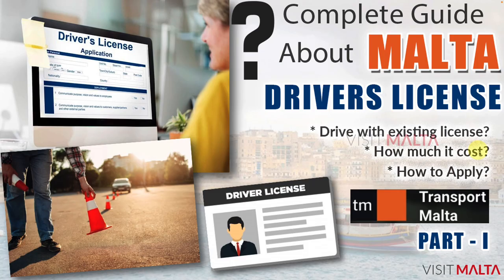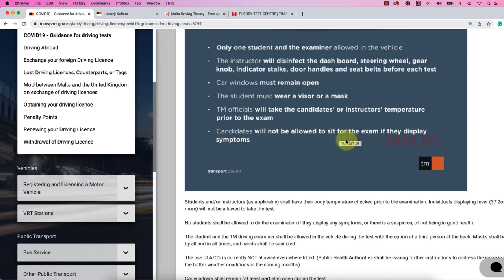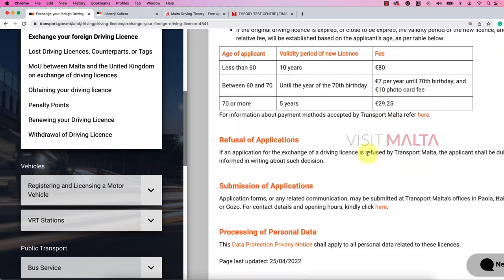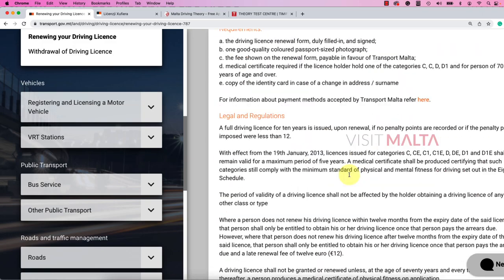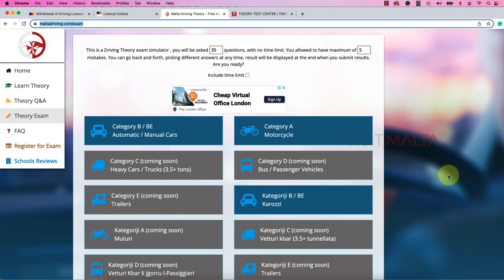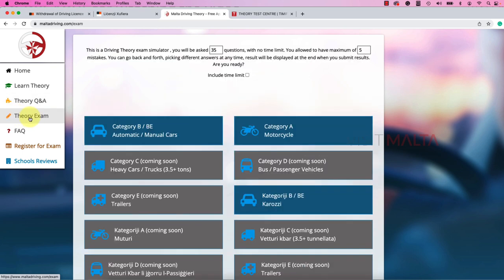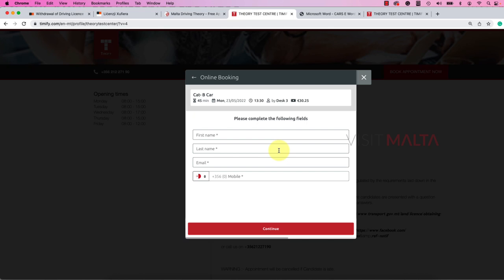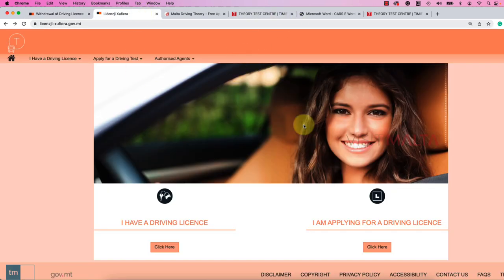Driving License Malta Driving Theory Malta Driving License Cost, Malta Driving Schools - Part TWO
Welcome to Visit to Malta | Malta Work Permit Channel!

About Visit to Malta:
We are a group of professionals helping people find a job in Malta, VFS Global Visa Requirements, and explaining the procedure to get a work permit in Malta, Residence permits in Malta at free of cost.

Looking for a Job in Malta, Malta Work Permit, Malta VFS Visa, VFS Global Visa Checklist?

Well, you are in the right channel to know about Jobs in Malta, Malta Working Permit, Malt Residence Permit, Identity Malta, VFS Malta Visa checklist and procedure, places to visit in Malta, Malta work visa.

Here in our channel, you can learn more detail about Malta and the cultures of Maltese. We provide all the information free of cost by this YouTube channel to gain more benefits for the people looking for a job in Malta.